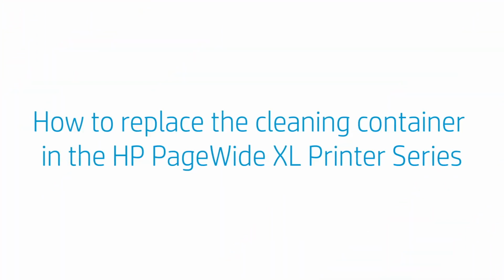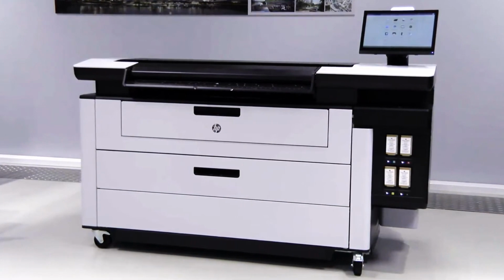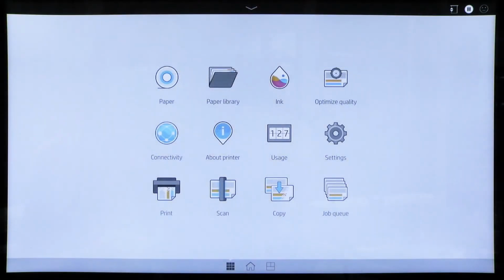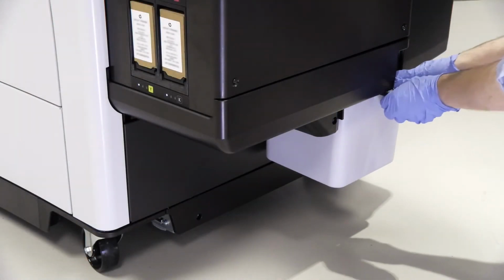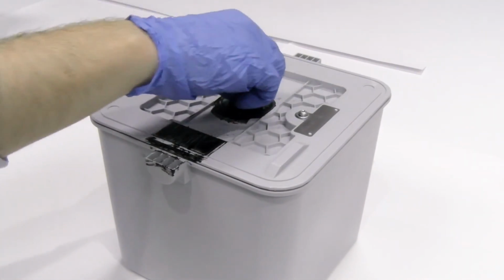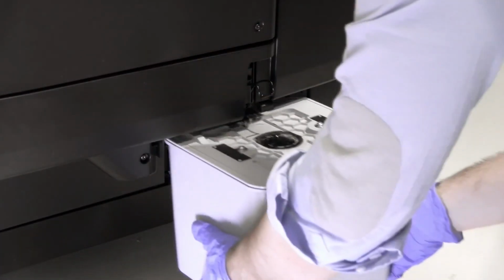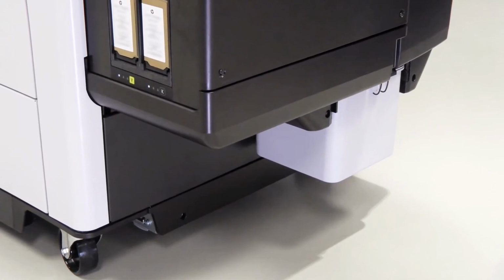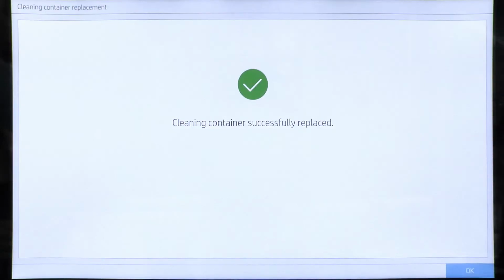Replacing the Cleaning Container - HP PageWide XL Pro Printer Series (How to)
How to replace the Cleaning Container in the HP PageWide XL Pro 5200, HP PageWide XL Pro 8200, and the HP PageWide XL Pro 10000 series. Lynn Imaging can provide service to your HP PageWide XL Pro plotter.